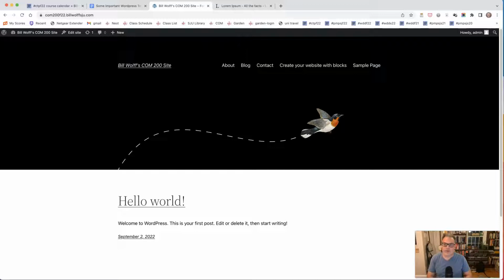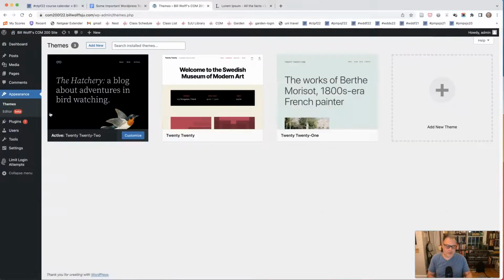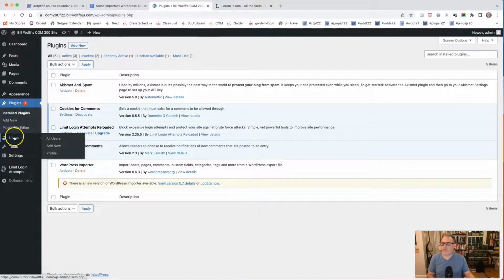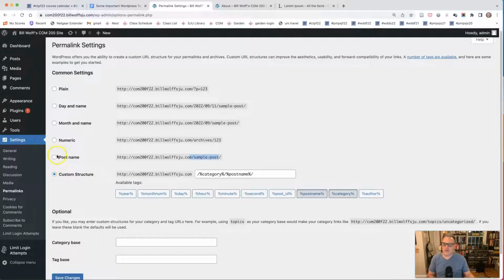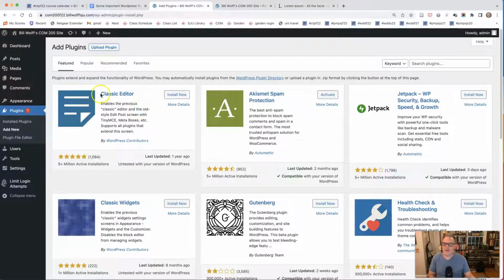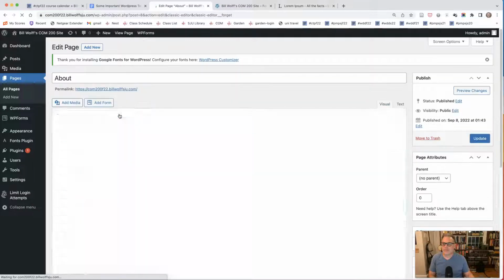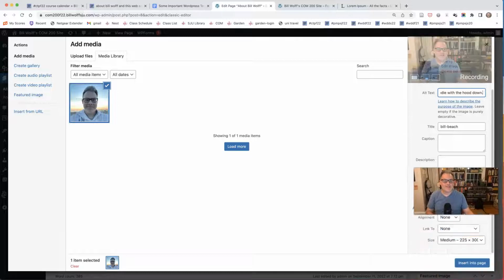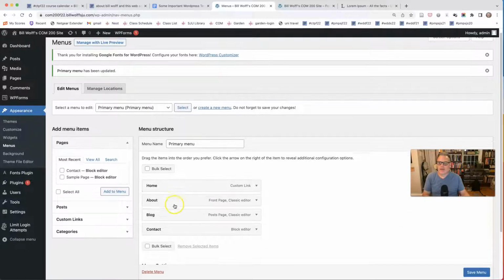Intro to Wordpress Dashboard, Plugins, Pages, and Site Customization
This video introduces you to the Wordpress dashboard, plugins, pages, and site customization. Specifically, it covers:

0:00: Introductory remarks and what you'll need open, including the Some Important Wordpress Terms document
3:22: Setting the theme so we are all working with Twenty Twenty-One
4:15: Publishing the site for the first time to ensure default pages are showing
5:30: Overview of the Wordpress Dashboard
6:40: About Wordpress Settings
8:10: About setting the Permalinks
8:35: Customizing the Reading settings
11:55: Installing various plugins
14:15: Editing the About page
19:10: Customizing the theme a bit
20:55: Customizing the Primary Menu
21:35: Closing remarks and to-dos